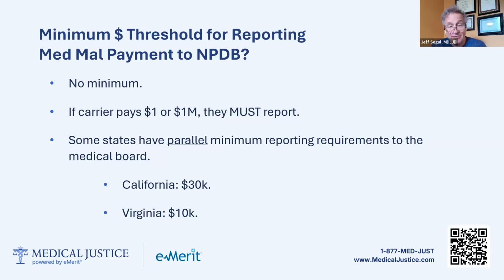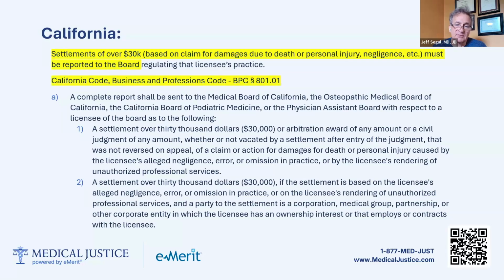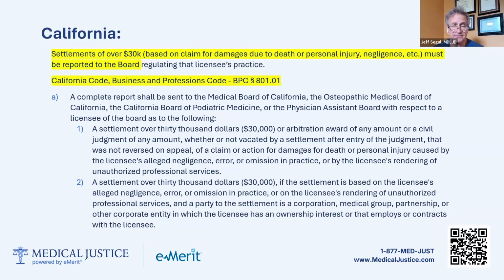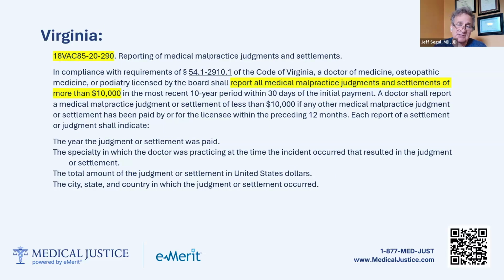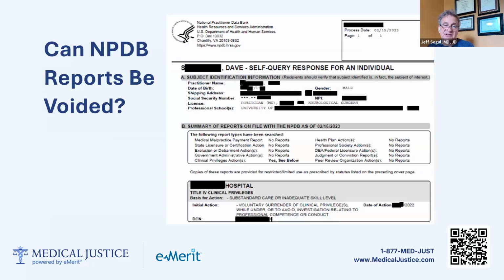The National Practitioner Data Bank (NPDB) and How to Stay Out Of It - Medical Justice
In this video, Chief Executive Officer & Founder of Medical Justice, Jeffrey Segal, MD, JD, discusses the National Practitioner Data Bank (NPDB) and steps doctors can take to stay out of it.

Medical Justice offers comprehensive support to help physicians navigate complex challenges that can put their practice and reputation at risk. We provide the tools and analysis needed to identify and mitigate patient and practice-related issues before they escalate. Our team of experts, including Jeff Segal, MD, JD, helps you respond effectively to unwarranted refund demands, sham peer reviews, medical board complaints, and notices of intent to sue—working to prevent frivolous lawsuits and guide situations toward a safer, more controlled resolution. We also deliver strategic online reputation management, helping you address defamatory reviews and shape a digital presence that accurately reflects your professionalism and the quality of care you provide.